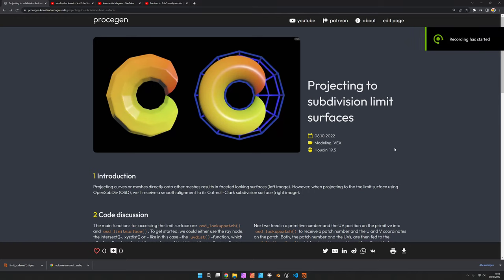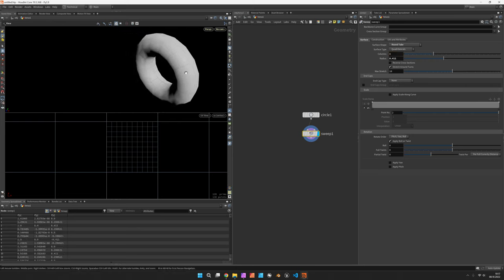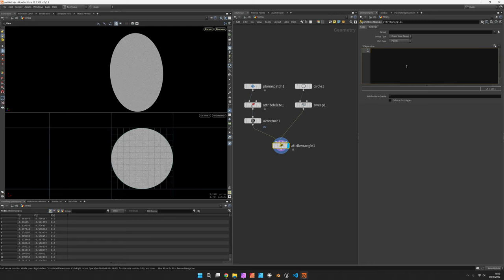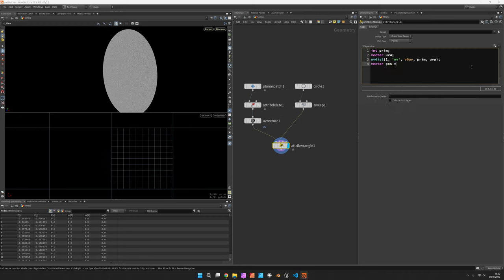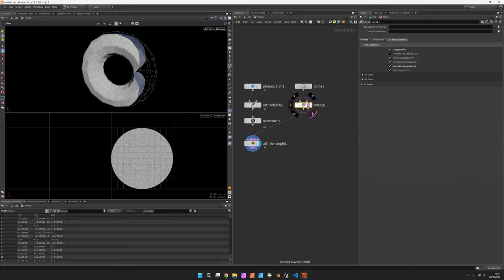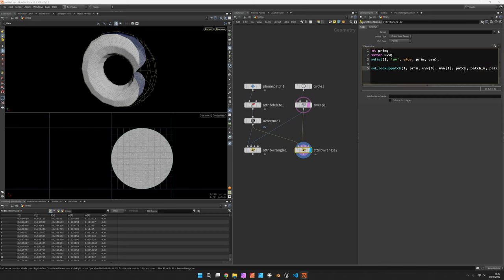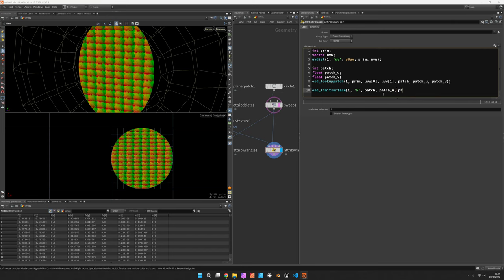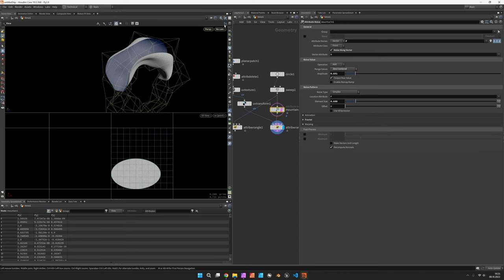OpenSubdiv surfaces with VEX – Houdini Tutorial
Description: Projecting curves or meshes directly onto other meshes results in faceted looking surfaces. However, when projecting to the the limit surface using OpenSubDiv (OSD), we'll receive a smooth alignment to its Catmull-Clark subdivision surface.